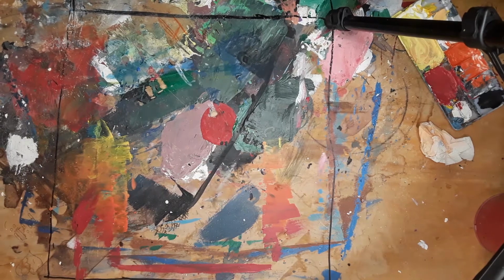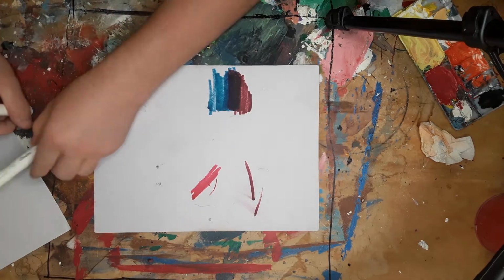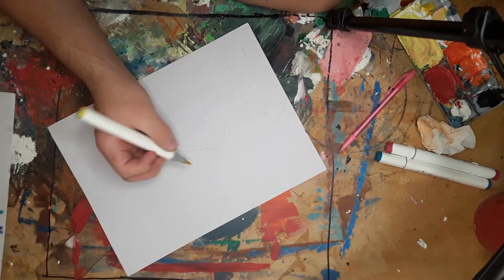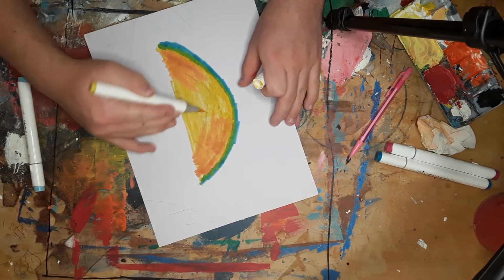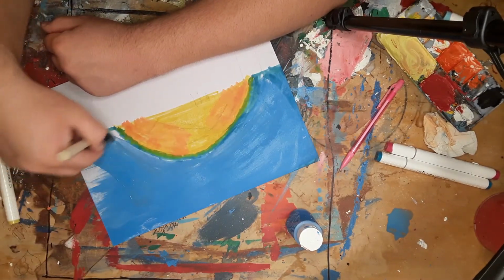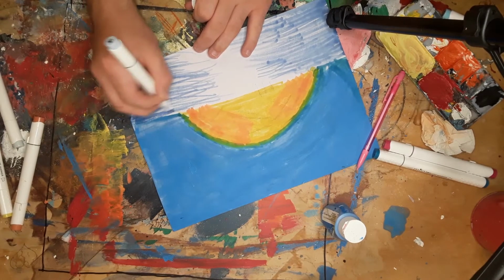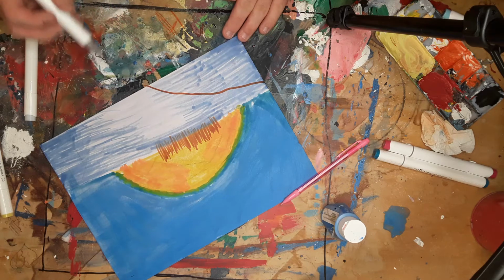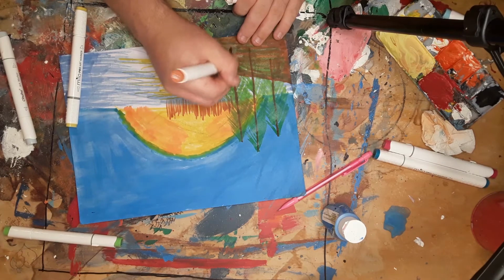alcohol marker landscape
ask about buying mu painting